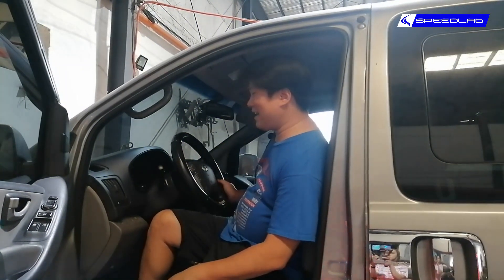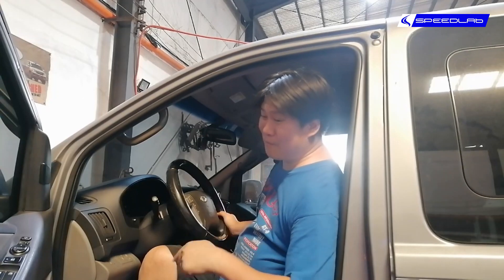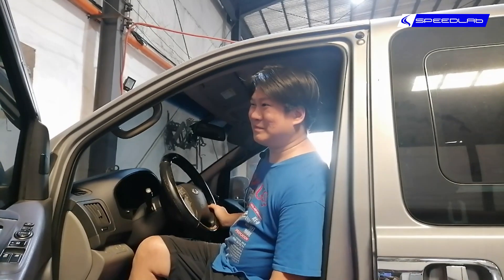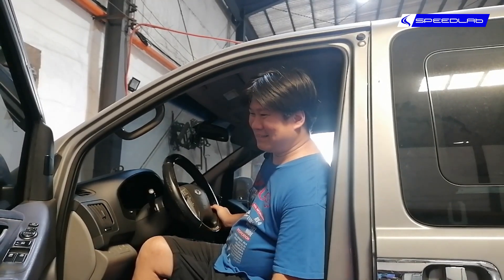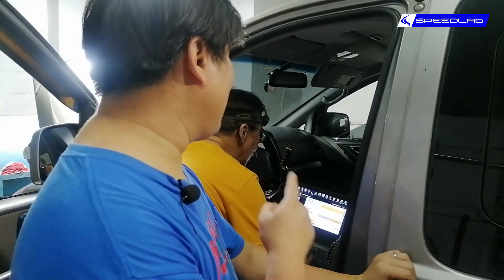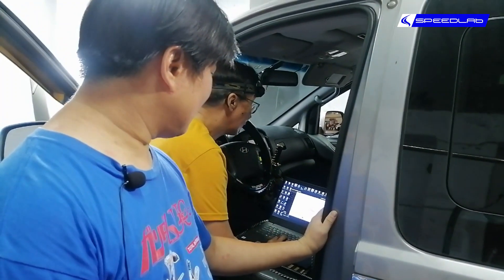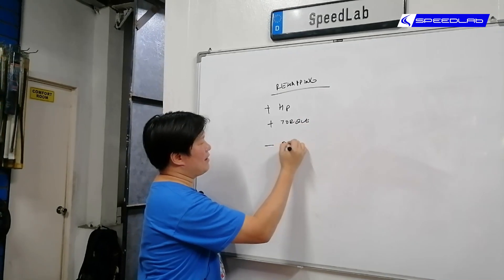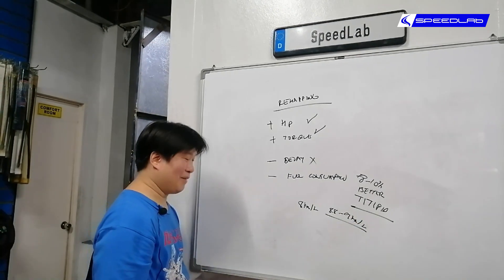Hyundai Starex CRDI SpeedLab ECU Remap Reflash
Yes we are remapping a family van! We refute the myth that only performance cars cars may gain from an ecu remap by showcasing the effectiveness on a completely stock Hyundai Starex with Speedlab ECU remap. This family SUV's ECU has been improved by our team adding 30-40 horsepower and 60-70nm more torque. Additionally, the remap results in quicker acceleration and better fuel efficiency. See the astounding gains for yourself as we put the Starex Speedlab ECU remap to the test. This video is a must-watch whether you're a fan of the Hyundai Starex or just curious about improving the performance of cars.